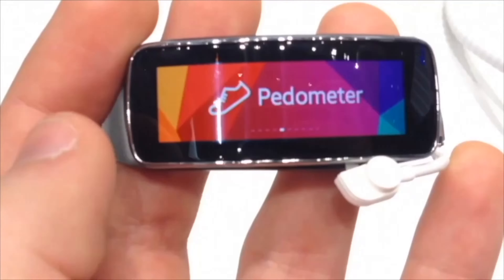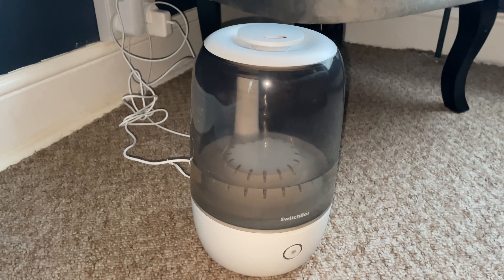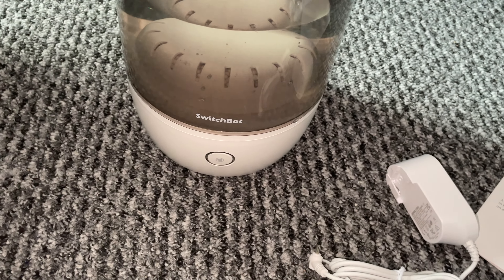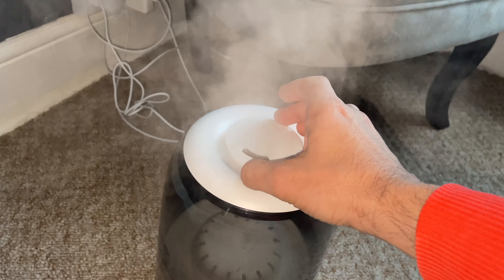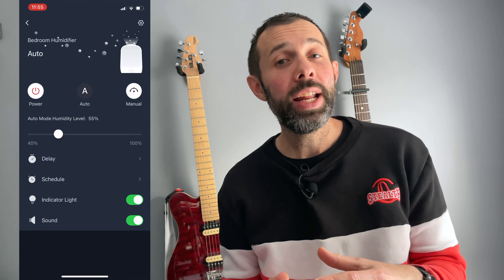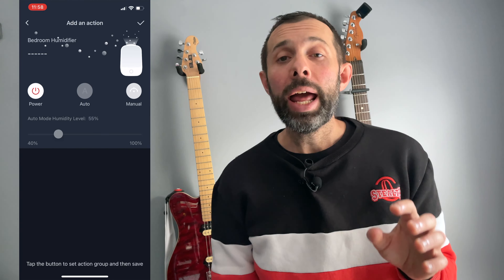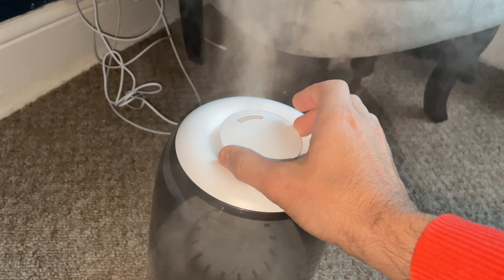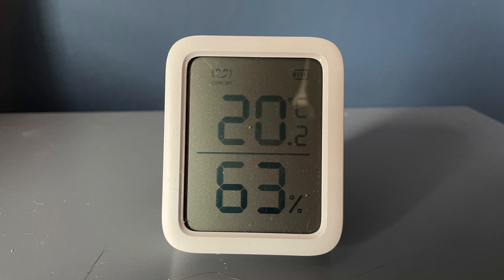Switchbot Smart Humidifier Review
Automate your humidity levels, make your room more comfortable and control your humidifier with your phone using the Switchbot Smart Humidifier.

Purchase Links:
Switchbot Store (Save 10% with code: 10UPAEL2CNLMHR)